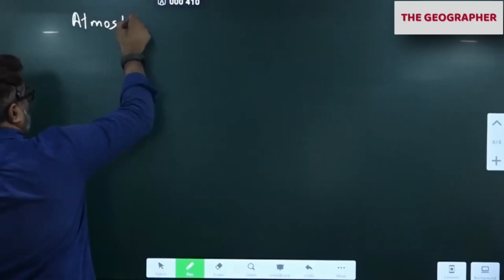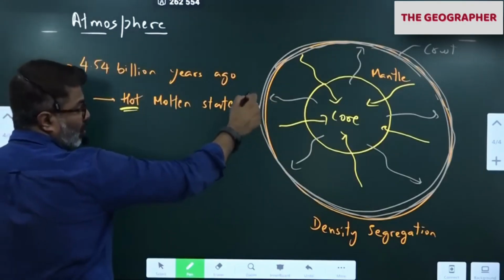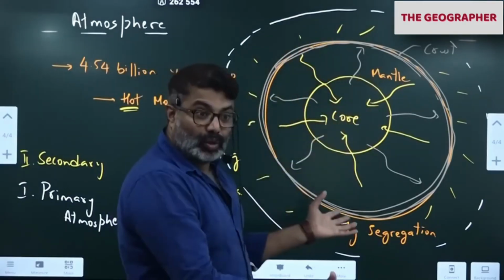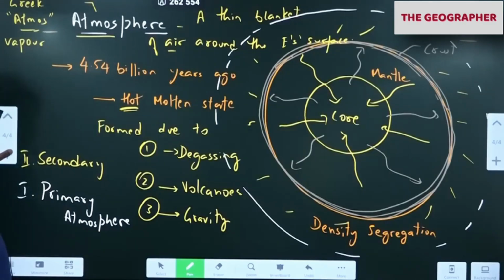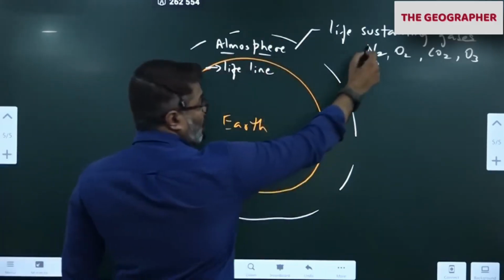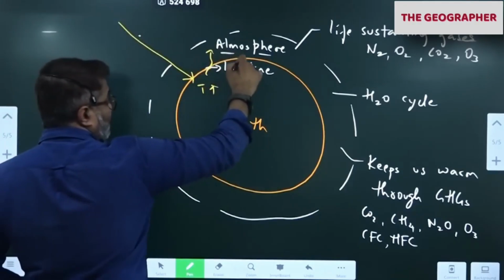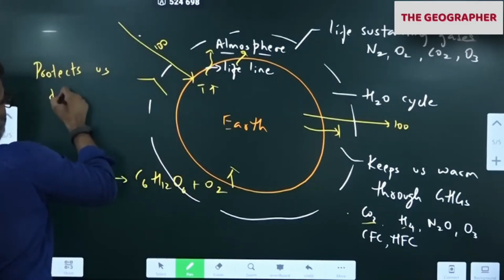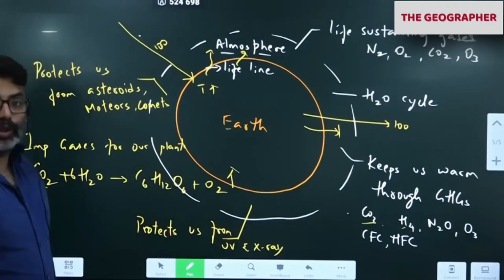WHAT IS ATMOSPHERE? | PRIMARY & SECONDARY ATMOSPHERE | GEOGRAPHY FOR UPSC CSE 2027 | THE GEOGRAPHER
What exactly is the Earth's atmosphere, and how did it evolve from a toxic primordial mix into the life-sustaining shield we have today? In this lecture, we decode a core foundational topic of Physical Geography: The Atmosphere, Primary (Primordial) Atmosphere, and Secondary Atmosphere, specifically tailored for the UPSC Civil Services Examination (GS Paper 1 & Geography Optional).

Understanding the transition from the Earth's early atmosphere to its current composition is crucial for tackling conceptual questions in both UPSC Prelims and Mains.

Lecture Outline & Concepts Covered:What is the Atmosphere? Understanding the gaseous envelope held by Earth's gravity and its structural importance.The Primordial (Primary) Atmosphere: The early atmosphere composed mostly of Hydrogen ($H_2$) and Helium ($He$) captured from the solar nebula—and how intense solar winds stripped it away.The Secondary Atmosphere: The era of intense volcanic outgassing (degassing) that pumped Water Vapor ($H_2O$), Carbon Dioxide ($CO_2$), and Nitrogen ($N_2$) into the sky.The Missing Component: Why the secondary atmosphere had absolutely no free Oxygen ($O_2$), and how life later modified it.UPSC CSE 2027 Relevance: Comprehensive coverage of NCERT Class 11 (Fundamentals of Physical Geography) aligned with recent exam trends.

Atmosphere upsc, primary atmosphere geography, secondary atmosphere upsc, evolution of earth atmosphere upsc, outgassing upsc, physical geography for upsc 2027, the geographer upsc, ncert class 11 geography, climatology for civil services, primordial atmosphere, upsc cse geography lectures, how earth atmosphere formed upsc.